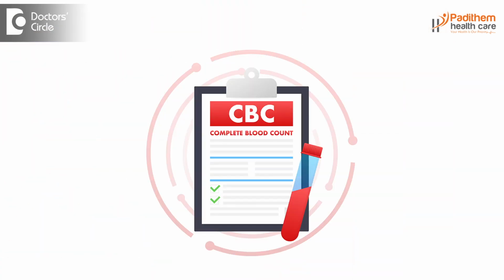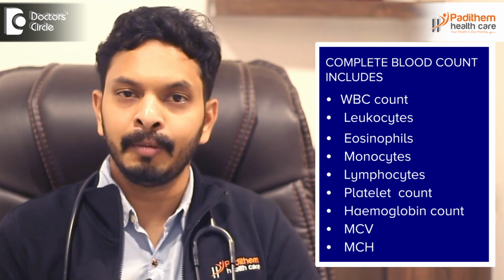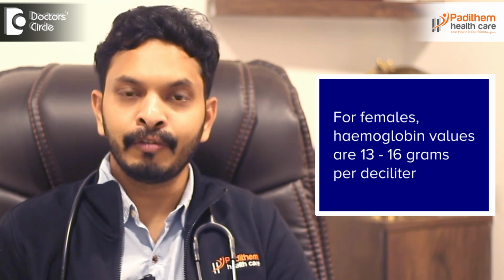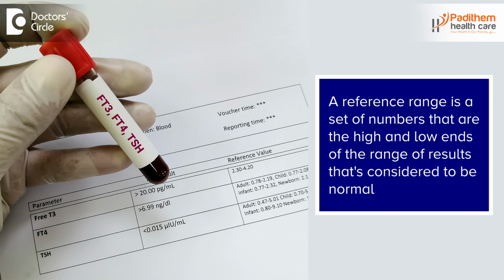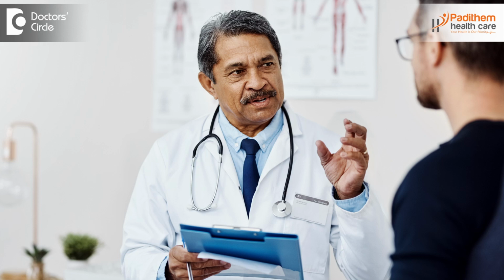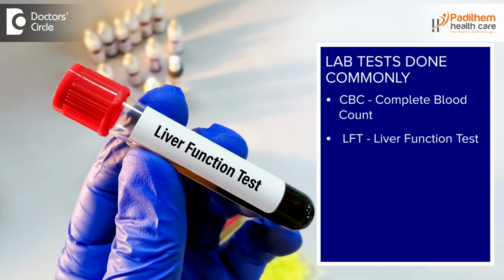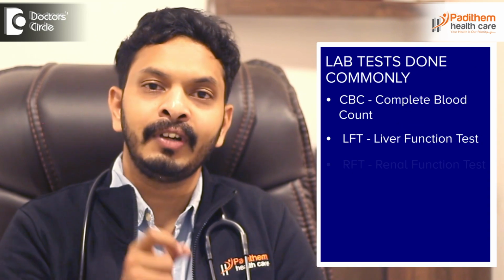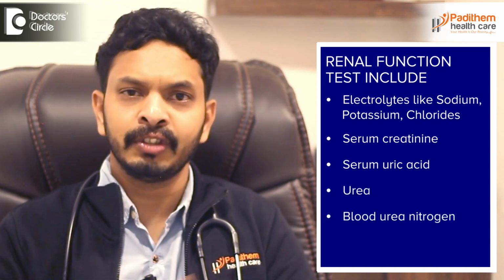How to understand Your Blood Test Report?|Full Blood Count Result-Dr.Leela Mohan PVR|Doctors' Circle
Dr. Leela Mohan P V R | Phone 📞  : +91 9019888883 (Online & in-person appointment can be booked online or by call) | Registration No: 82908 Karnataka Medical Council, 2009
Consultant Internal Medicine | Padithem Health Care HSR Layout, Bangalore, India
So being a common man how to understand your lab reports definitely you can go through your lab reports but you cannot understand completely without assistance of healthcare profession and you cannot take decisions also on your lab reports but you can go through your reports and you can understand your uh uh levels and you can take decisions what to be done. So there are certain simple steps which I will tell you so the first obtain the complete copy of your lab reports whatever you would have been requested for the test like example if you're going for a complete heal check there are certain parameters are included in the complete heal check first of all make sure that your name is mentioned correctly in your report the age address and the time of collection of the sample all those things has to be monitored properly by you so you should the reference ranges are mentioned in your lab reports example I'll tell you a normal blood test which usually everybody will be doing that is called as complete blood count in complete blood count there are 10 to 20 parameters which are included example like WBC count Luc coyes esns mon ites lymphocytes platelet count hemoglobin count there are MCV MC there are a lot of things which are there in the report so mainly when you go through your values of this you need to check the reference values like example there are different different values for different different population like now if it is female the hemoglobin values are 13 to 16 if it is male if it is about 15 to 17 like that there are reference range which is mentioned in your lab reports so definitely you should go through through the reference range first and then you have to see your values whether they are normal or abnormal so once you go through your lab reports whether it is normal or abnormal you should not search in Google or in the internet all those things definitely you should go and meet your doctor or your family doctor or discuss with your Healthcare professional or if any of your family known people nowadays  levels sgpt levels albumine levels and AG ratios there are a lot of tests which we will do depend upon the particular disease what we suspect in the patient and uh another common test what we do is rft that is called as renal function test which mainly include your electrolytes like sodium potassium chlorides and all and there is a certain test called as serum creatinin which also helps you in defining your Kidney Health serum uric acid and then levels of UA blood UA nitrogen there are so many tests which are you know included in your rft and there are certain vitamin test like vitamin B12 test and vitamin D test iron test so a lot of tests like lipid profile a lipid profile contains you know the total cholesterol and HDL that's called as high density lipoprotein LDL low density lipoprotein and alamin ratios Global in ratios there so many tests lipid profile as I said and thyroid profile that is T3 T4 TSH TSH is nothing but thyroid stimulating hormone these are uh certain levels which has to be known by you regularly and then 3 months average of blood sugar levels what we do that's a diabetes is a very common complication or common condition in our India and hba1c that is 3 months average of your blood sugar levels and FBS and ppbs that is fasting blood sugar postprandial blood sugar these are the certain common test which we do in general practice and you should know mean like you should be aware of certain tests which will help you in your definitely regular good health.